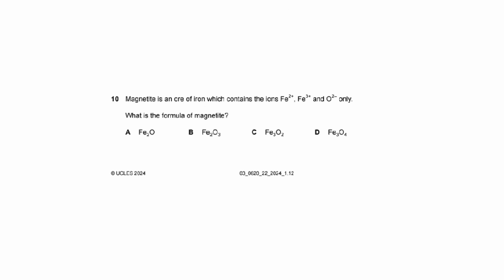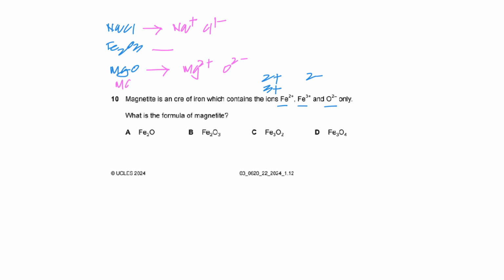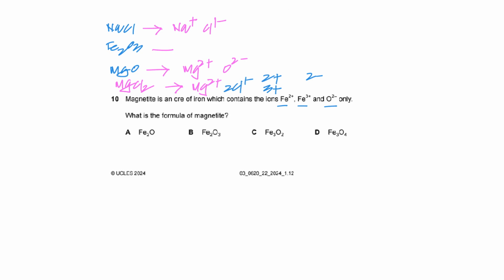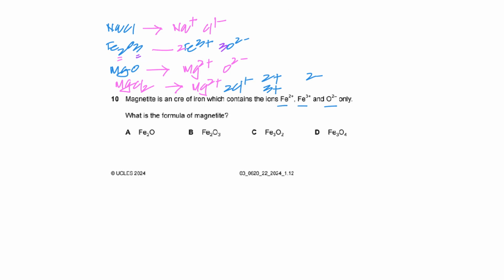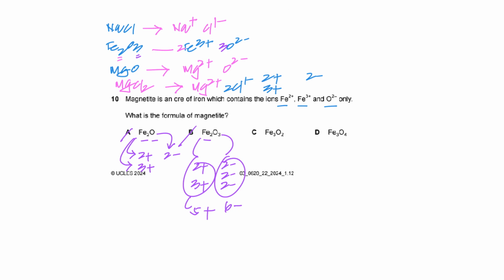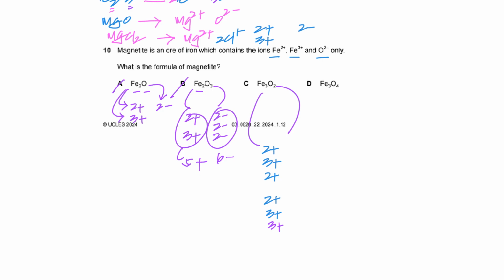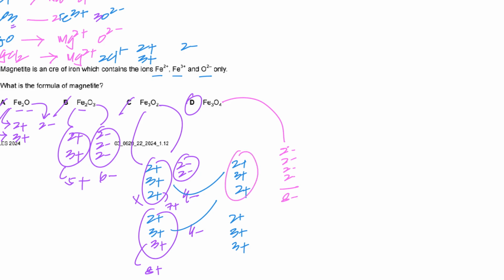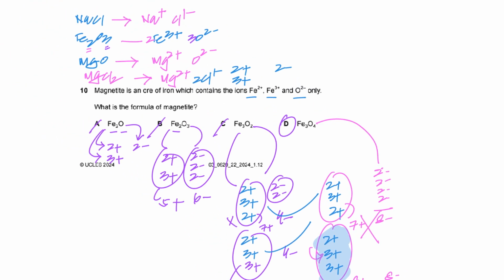🔥OL/ IGCSE GRAND FINALE MCQs Students vs CAIE